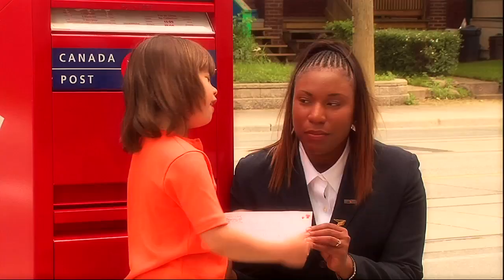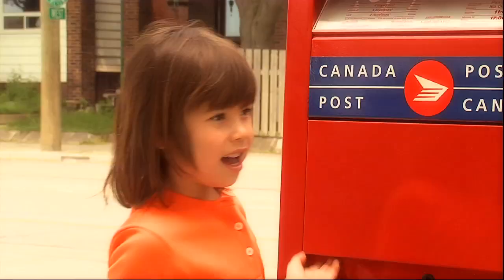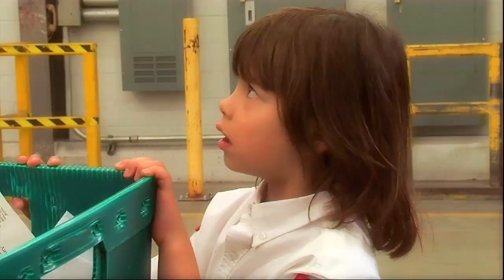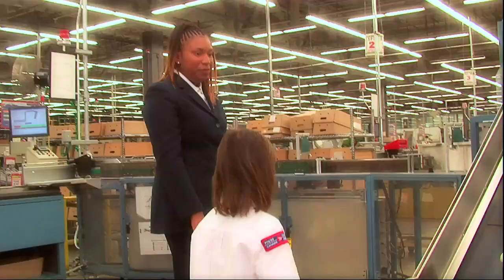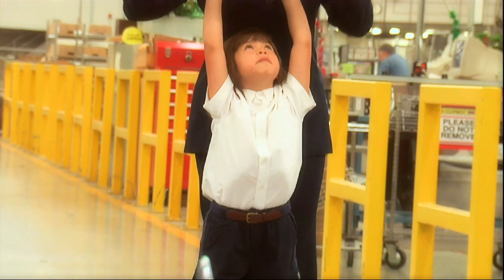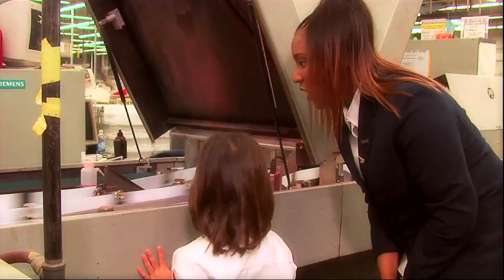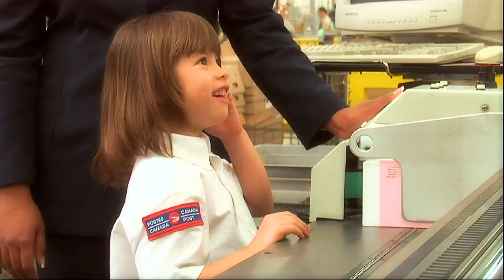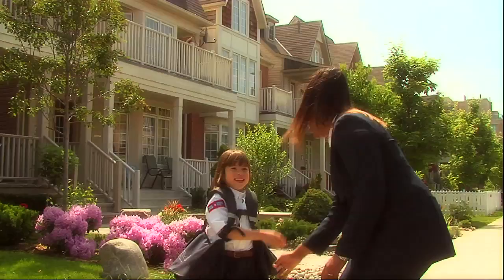This Is Emily Yeung At The Post Office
See her laugh, learn, share and smile—This is Emily Yeung, and welcome to her world. This sunny six-year-old is host to a whole universe of discovery and adventures that capture the imaginations of preschoolers with every spirited installment. Viewers tag along with Emily as she explores, learns and creates with everyone from painters and musicians to politicians and rocket scientists.